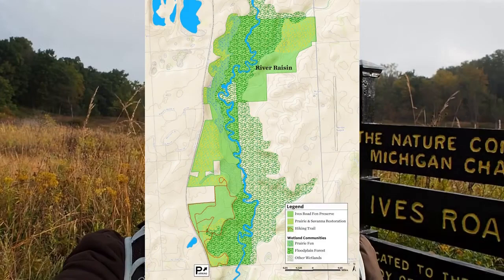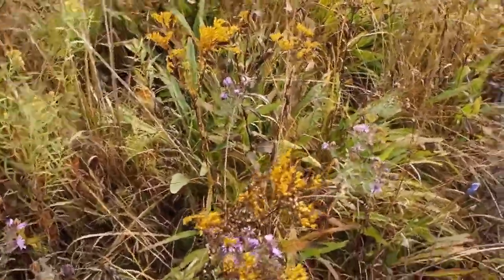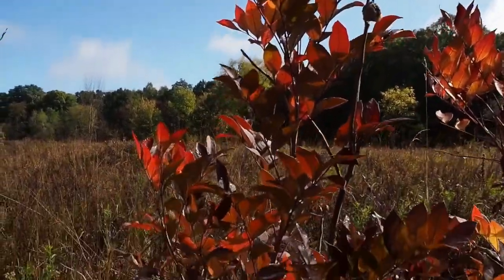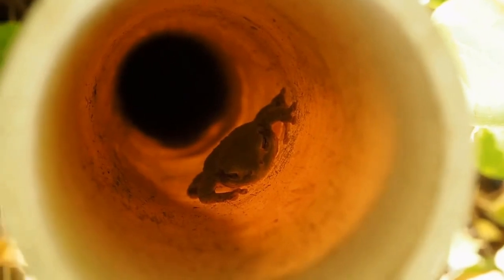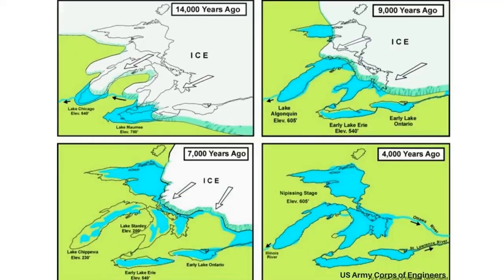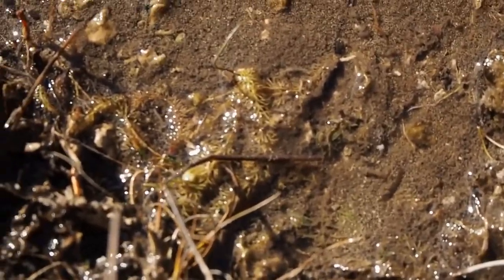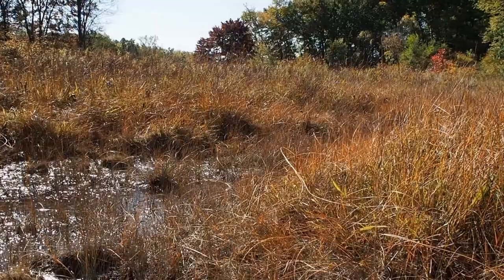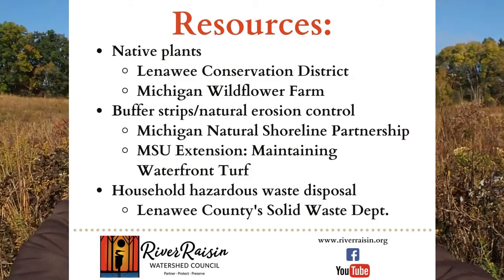Wild Wetland Exploration: The Ives Road Fen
Join Katie from RRWC for a trip to some of the best parts of the Ives Road Fen in Tecumseh. The Nature Conservancy takes care of this land, making sure the fen and all the animals that need it stay healthy. Not sure what a fen is? You'll learn what makes a fen, see some of the special plants that grow there, and see evidence of some animals that use the fen to survive.

Stay updated with our events and learn about our watershed!